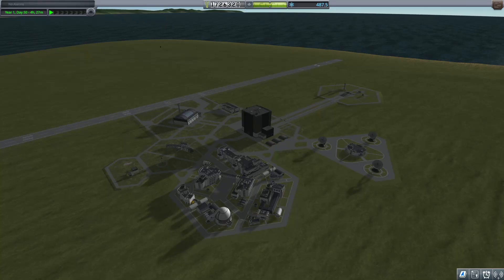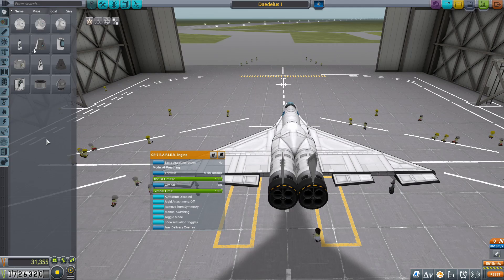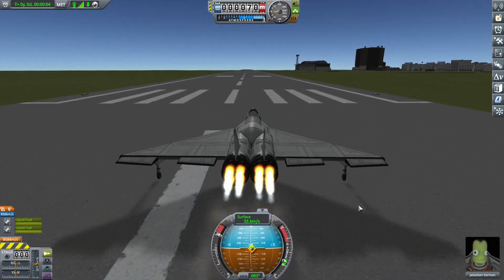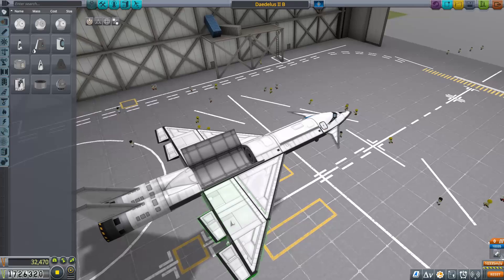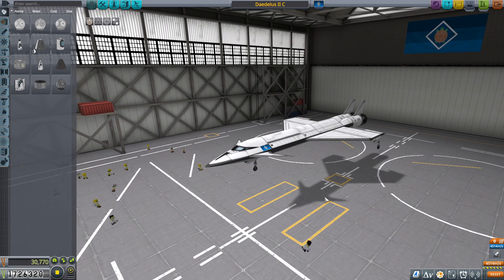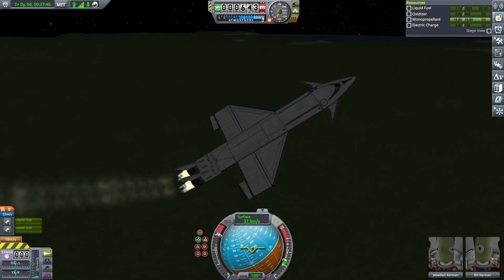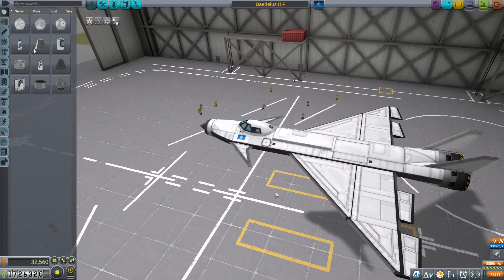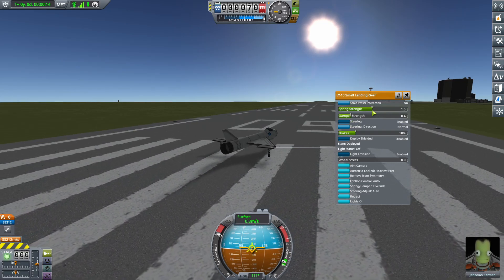Kerbal Space Program - Happy Little Accidents Career - Ep 21 - Functional SSTO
Let's play Kerbal Space Program, a return to the game that started it all! (On my channel, that is...)  This game is a masterpiece, combining parts rocket science, both building and mission planning, as well as progression with science and tycoon/management with contracts and part costs.
Simply one of the best games of our time.

Launch your Kerbal crew into orbit and beyond (while keeping them alive) to explore moons and planets in the Kerbol solar system, constructing bases and space stations to expand the reach of your expedition.

Kerbal Space Program features three gameplay modes. In Science Mode, perform space experiments to unlock new technology and advance the knowledge of Kerbalkind. In Career Mode, oversee every aspect of the space program, including construction, strategy, funding, upgrades, and more. In Sandbox, you are free to build any spacecraft you can think of, with all parts and technology in the game.